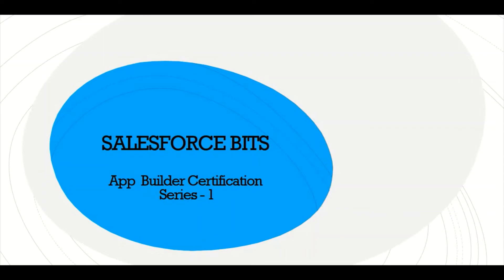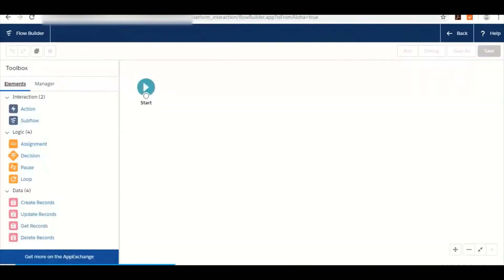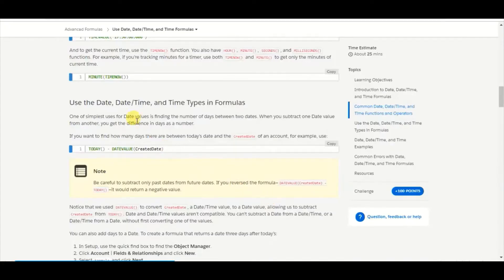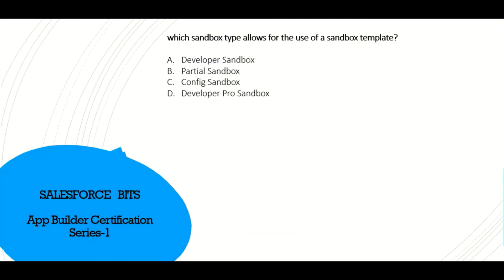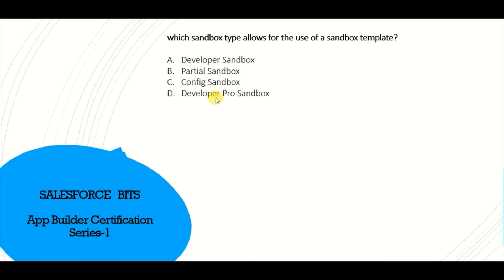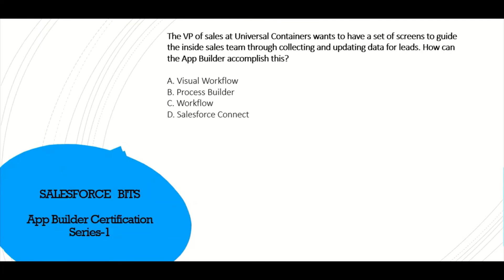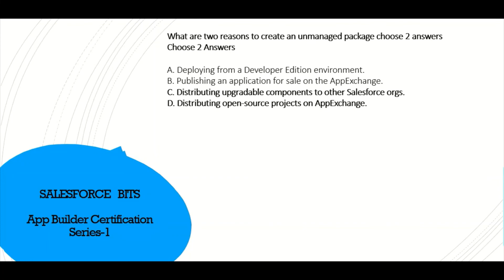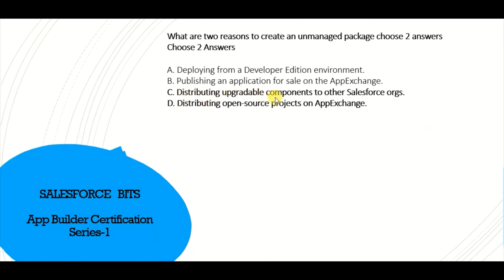Explained: Salesforce App Builder Certification with Practice Questions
Salesforce App builder Certification
ADM 401
Platform Developer 1 Exam ( Earlier DEV401)
Salesforce Certification Practice Test - 2018
How to prepare smartly for SFDC dev 401 certification?
Salesforce Certification DEV 401
Salesforce Platform Developer Certification Training
Guide to passing all Salesforce certifications
salesforce dev 401 certification practice exam